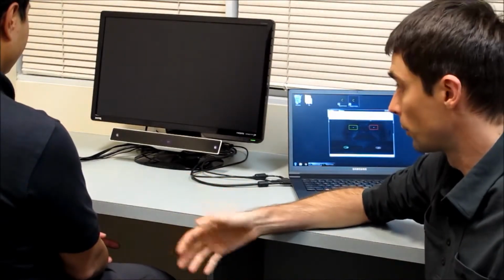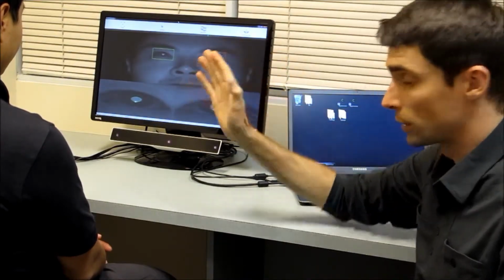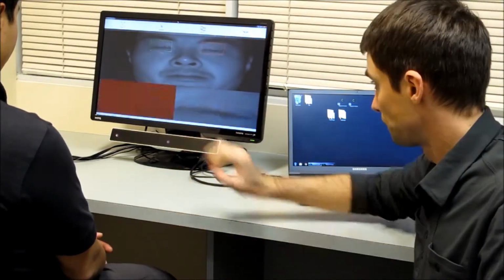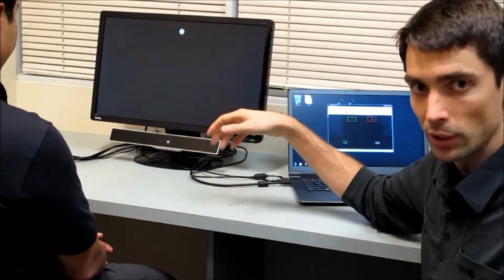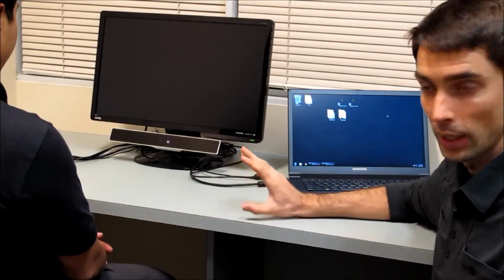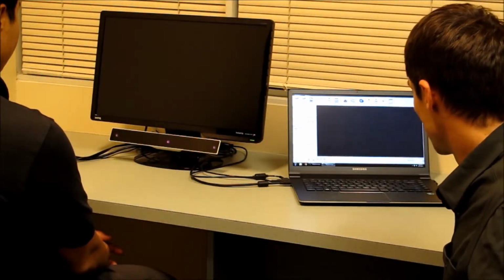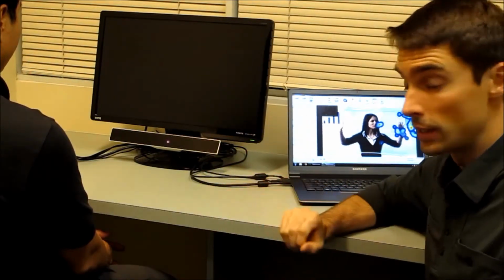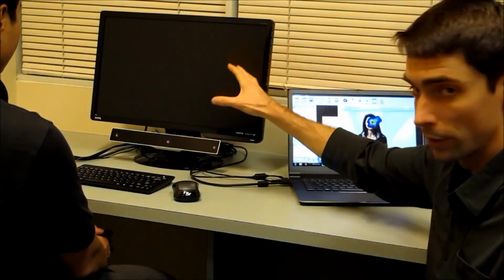Gazepoint GP3 輕巧型眼動儀 - 雙螢幕可用性研究示範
Gazepoint GP3 輕巧型眼動儀是款輕便且容易上手的眼動追蹤設備，不僅能即時記錄，也能將眼動數據視覺化呈現，有效提升可用性研究與使用者行為分析的效率。本影片示範在雙螢幕的可用性研究環境中，如何完成眼動設備設定、校正（Calibration）與實驗資料紀錄，並快速檢視受試者的分析結果。

重點簡述：
● 輕巧高效率：設備輕便、安裝快速，能快速開始眼動追蹤實驗
● 簡易校正流程：透過5點或9點校正，確保追蹤精準度
● 視覺化數據分析：可呈現凝視位置、視線軌跡與熱區圖等分析結果

產品資訊：
Gazepoint GP3 輕巧型眼動儀

更多相關資訊：
Gazepoint 原廠網站